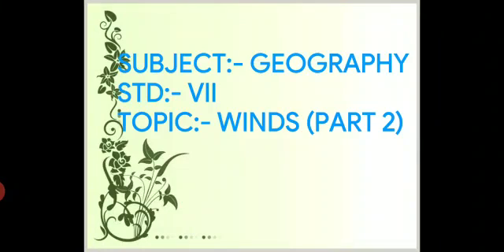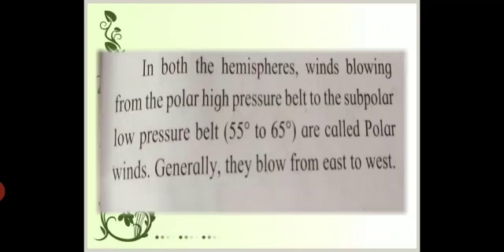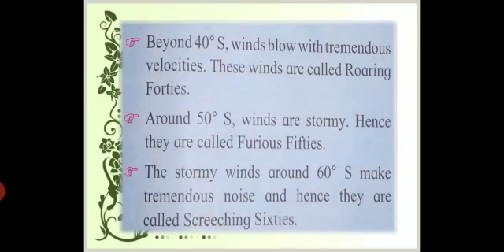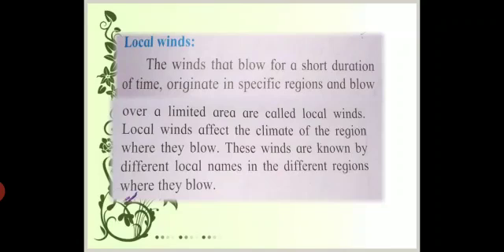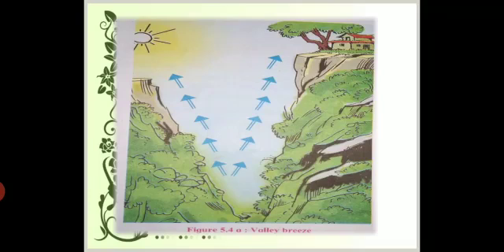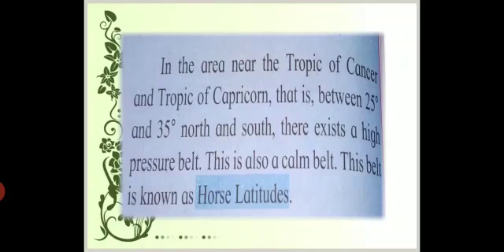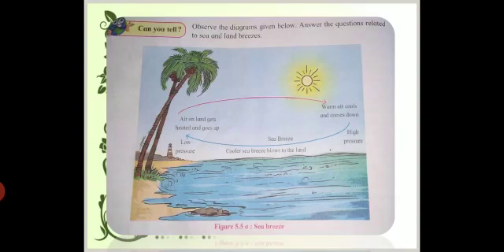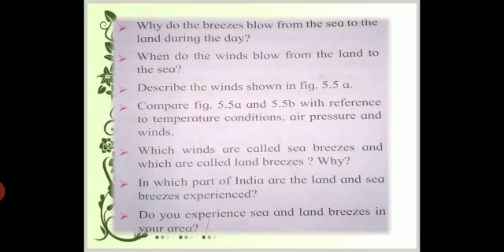Std: VII: Geography: Chp 5 Winds ( Part 2 )